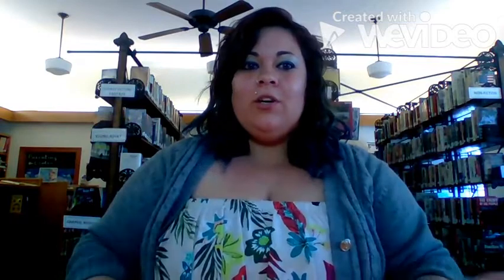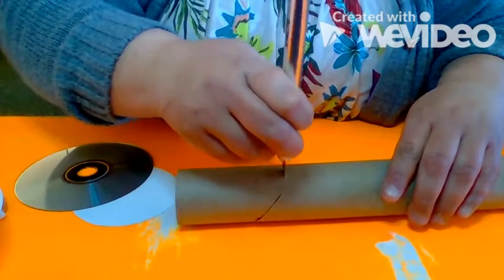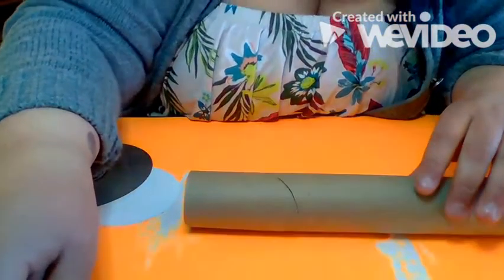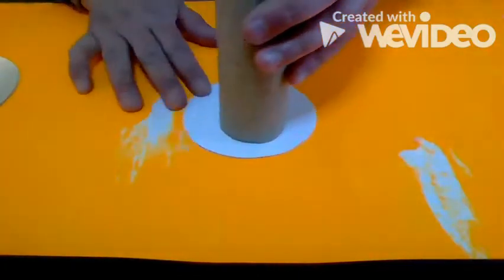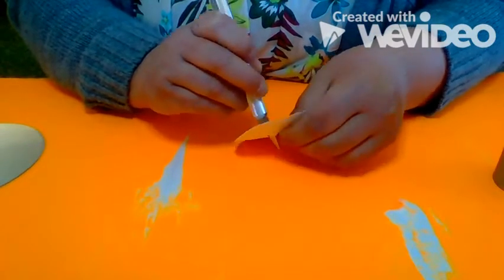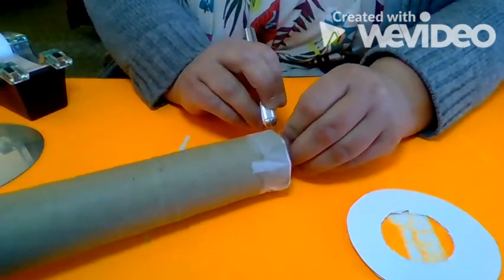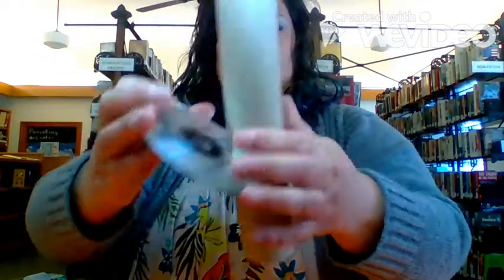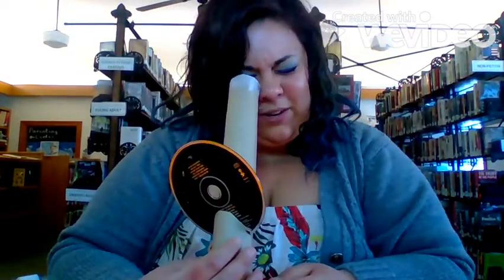S.T.E.A.M.: Homemade Spectroscope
Hello everyone! Sorry for the spotty video. I hope you enjoyed making this craft.